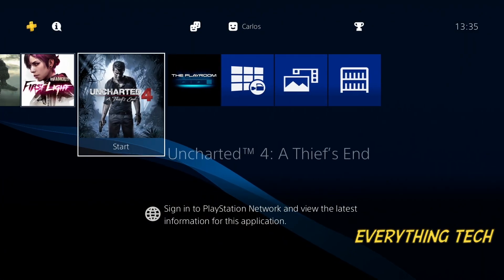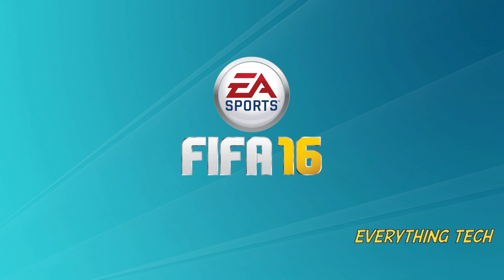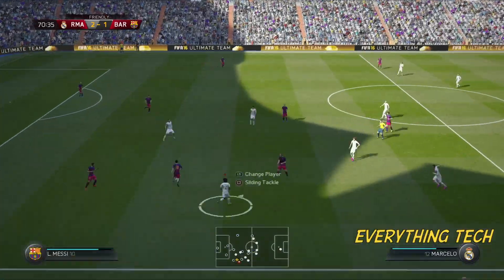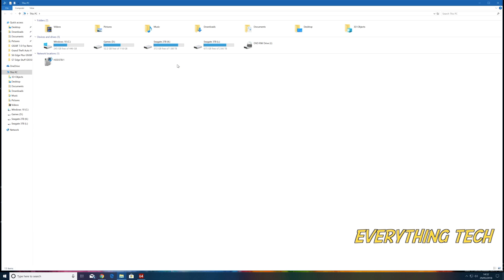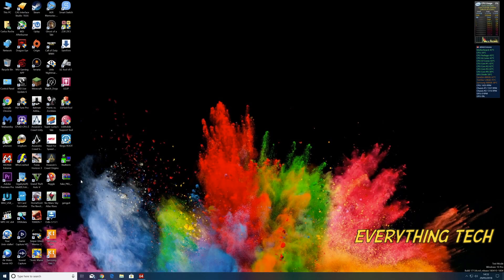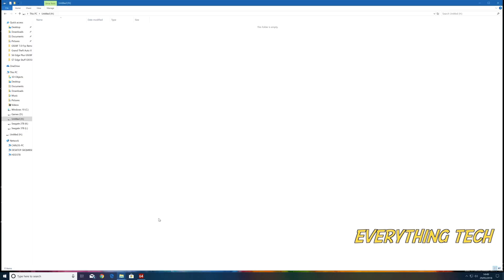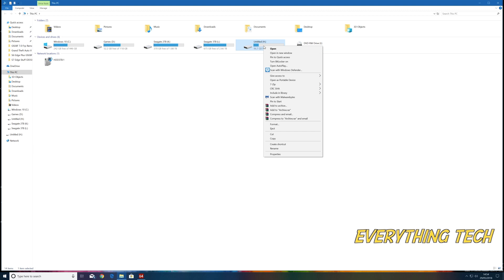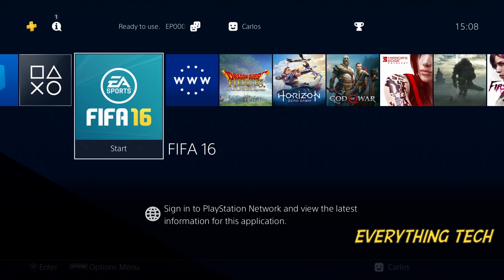How to Backup & Install Games PS4 Mira Hen Jailbreak 4.05-5.05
This is my take on backing up and installing games on the PS4 with firmware 4.05 to 5.05.
The process is long but very rewarding, Hope you guys enjoy it, theres more to come...

The files you need on the PC to accomplish the task are bellow.

Lets try and reach 1000 likes :)